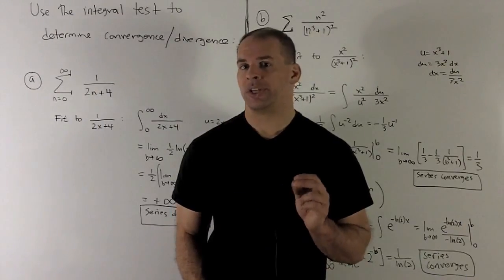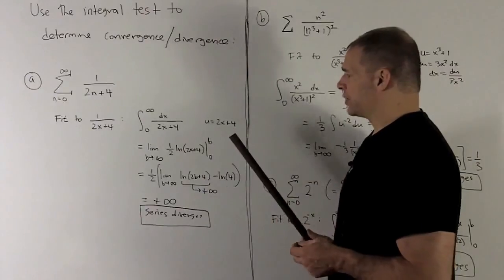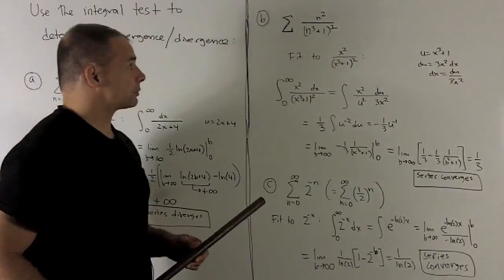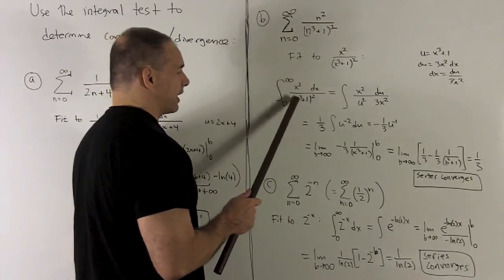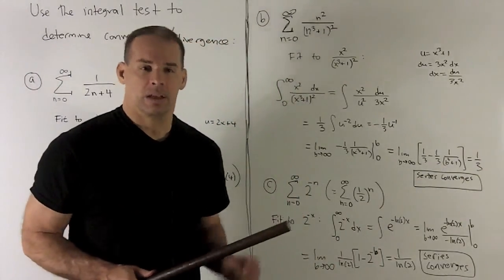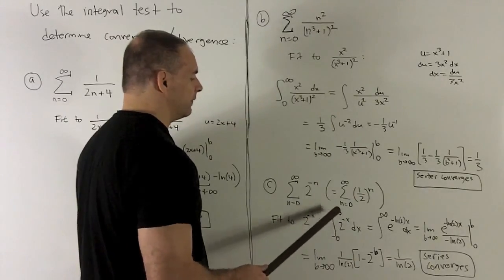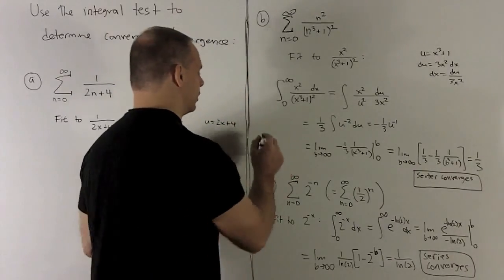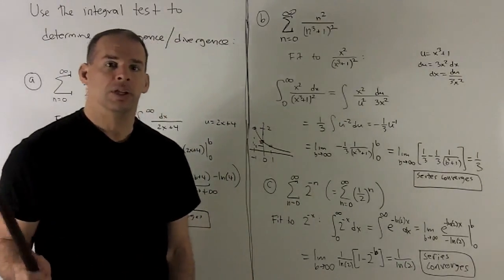The Integral Test for Series 2 - More Examples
Calculus:  We determine convergence or divergence of the following examples using the Integral Test.  (a)  sum  1/(2n+4),   (b)  sum (n^2)/(n^3 + 1)^2,  (c)  sum  2^{-n}.

For more videos like this one, please visit the Calculus playlists at this channel.